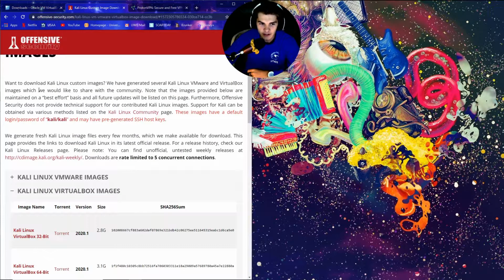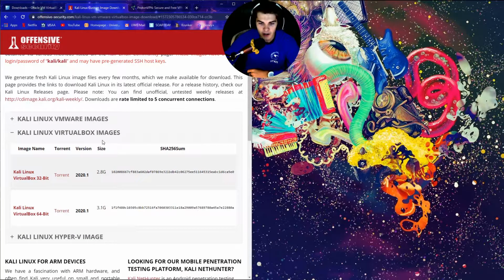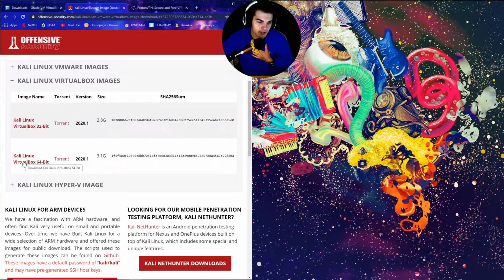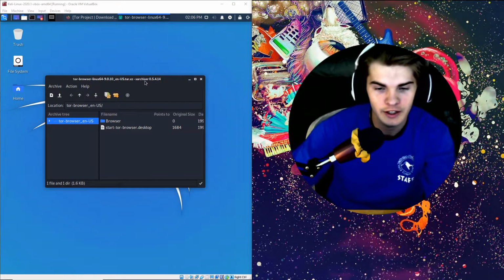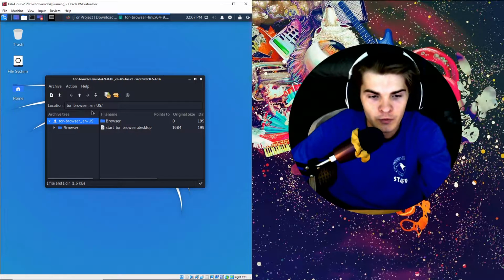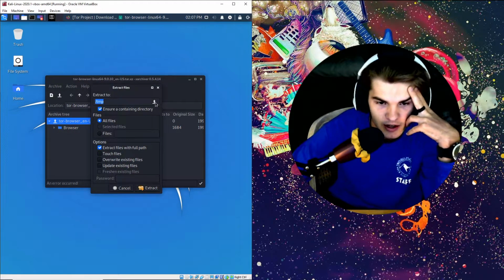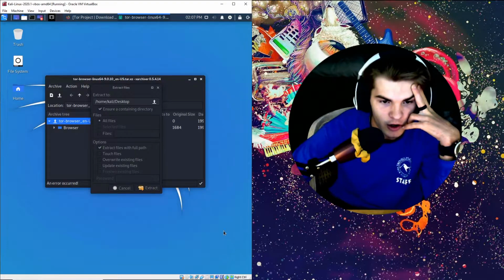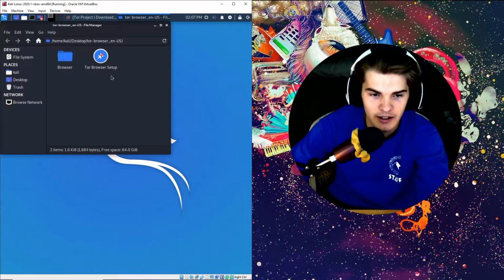How to Download Kali Linux onto a virtual box and access the dark web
In this video i will show you guys how to safely access the deep web through the use of a 1) virtual machine 2) Kali Linux 3) VPN